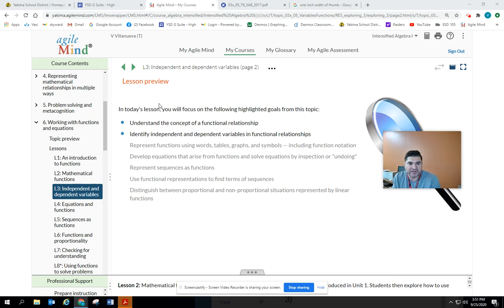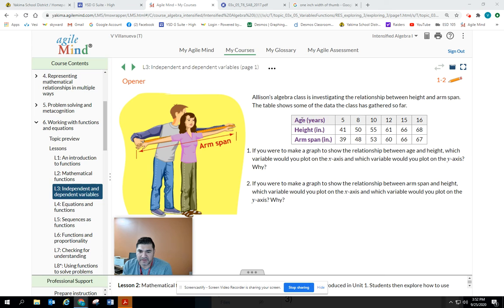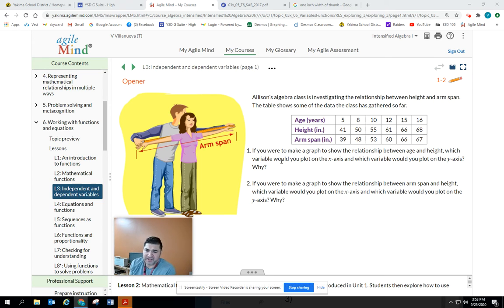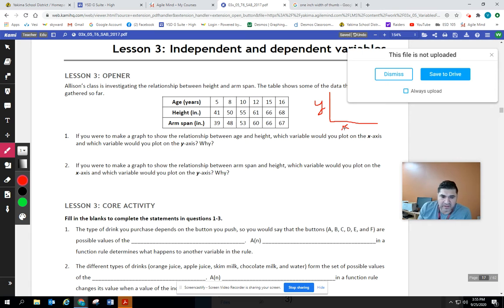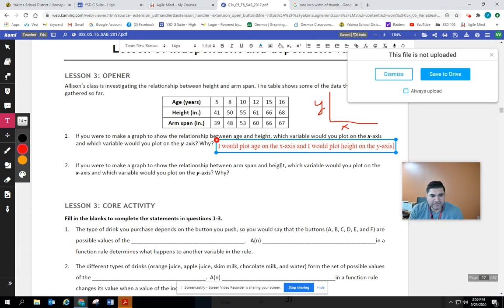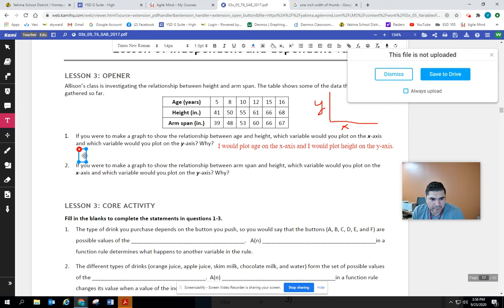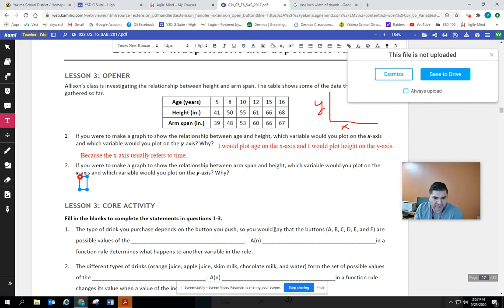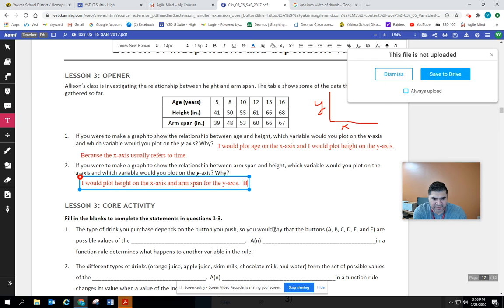Lesson 6-3 opener